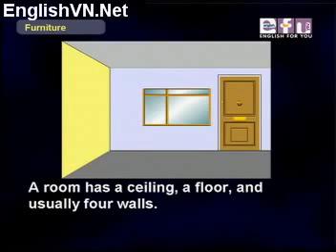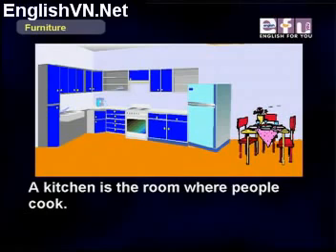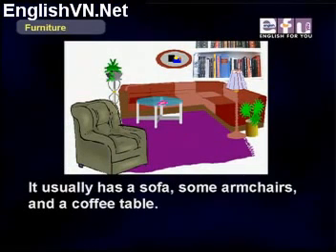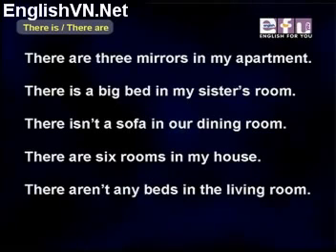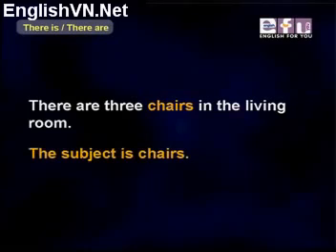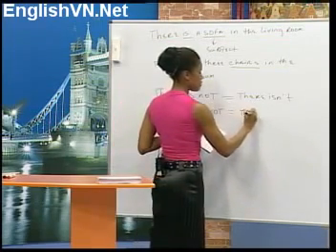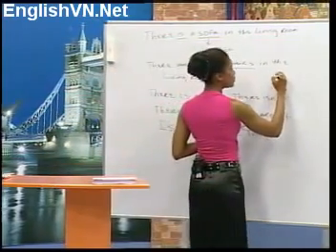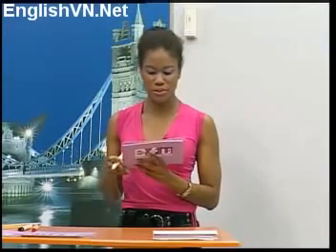Lesson 13 - At home - part 1